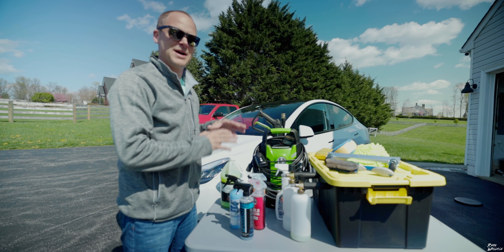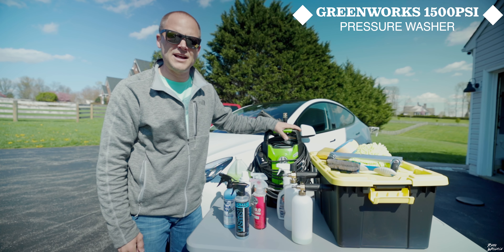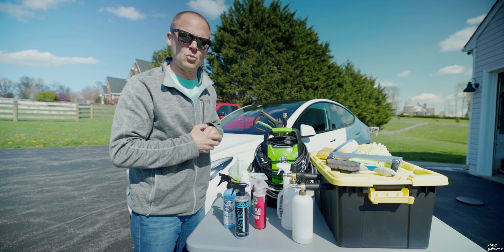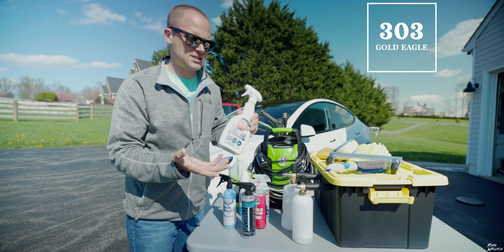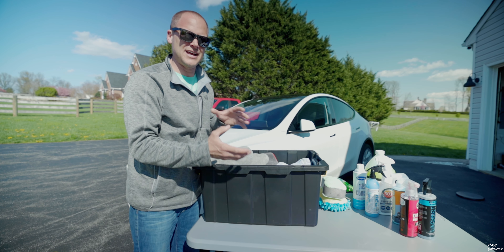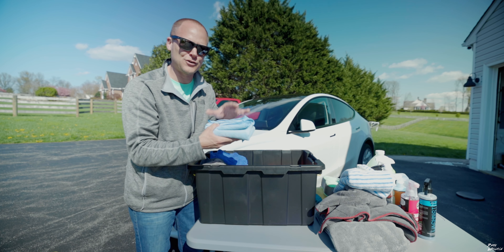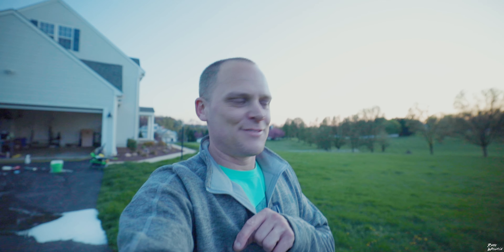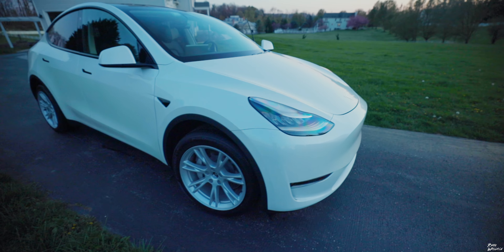Hand Washing your Model Y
This doesn't just apply to the Model Y but hand washing your car is the best thing you can do for your car.  It's much more time intensive but will give you the best result. Below are the links for the different items mentioned in the video.

**On quick note about the products. Walmart sells a great Chemical Brothers starter kit, you might try that (here's the  You can also get great microfiber towels and most of the things listed below at Walmart (bug sponge, microfiber towels, sprayway, chemical guy products).  The things below you can't get at Walmart are the 303 cleaner, wash wax all, Elite finish stuff.

1) Greenworks 1500 psi Pressure Washer
       -Lowes also sells this and it comes with an average Foam Cannon.  I'd try the free one first
2) Twinkle Star Foam Cannon (just okay)
3) Chemical Guys Foam Cannon (Love)
5) WashMist Elite Finish
6) Wash Wax All
7) Diablo Wheel Cleaner
8) Tire Kicker Tire Shine
9) 303 Interior Cleaner
10) SprayWay Glass Cleaner
11) Undercarriage Cleaner
12) Chemical Guys Mitt
13) Bug Sponge
14) Elite Finish Microfiber Towels
15) Chemical Guys Application Pad
16) Glass Towels